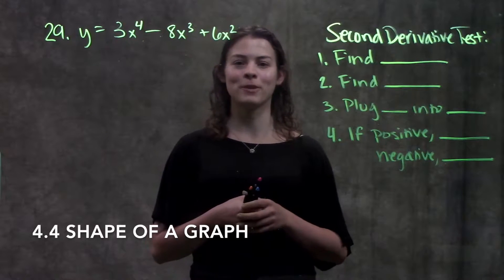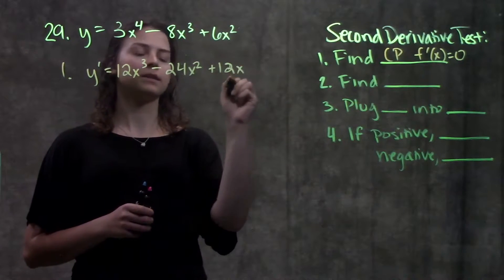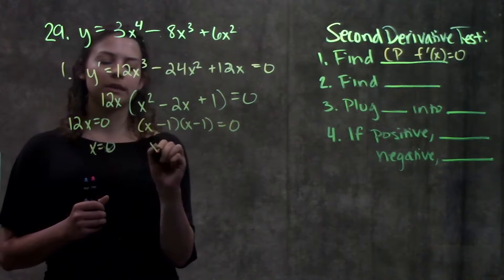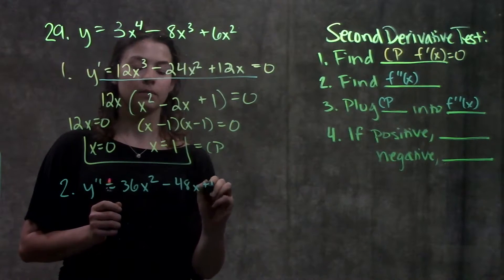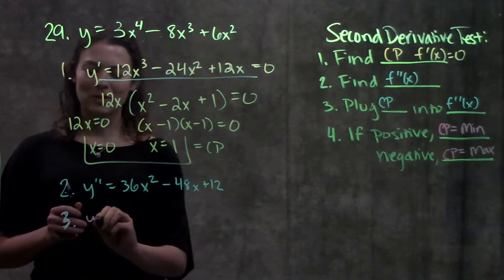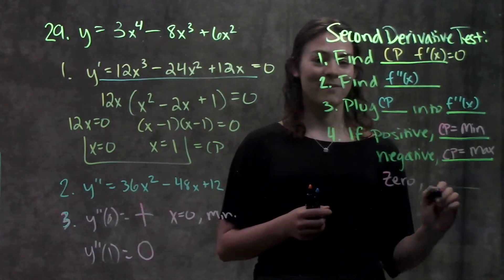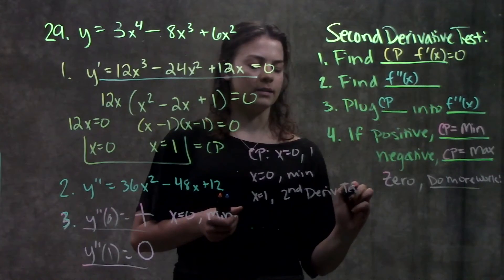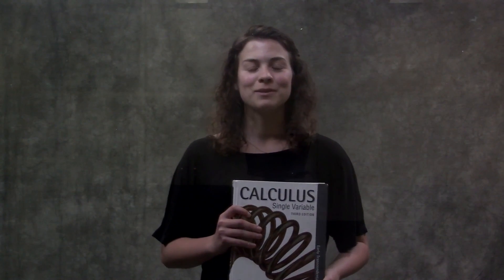4.4 Shape of a Graph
This video reviews how to find the minimum/maximum values of a function by using the second derivative test. It demonstrates problem #29 in section 4.4 from the Calculus textbook by Rogawski and Adams: Early Transcendentals, Third Edition.